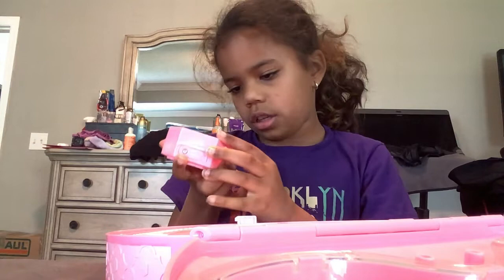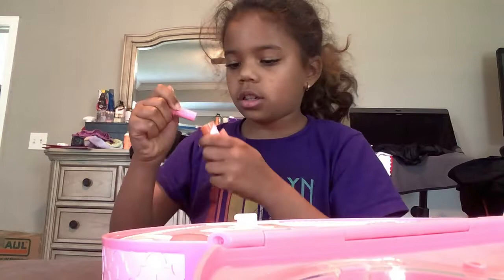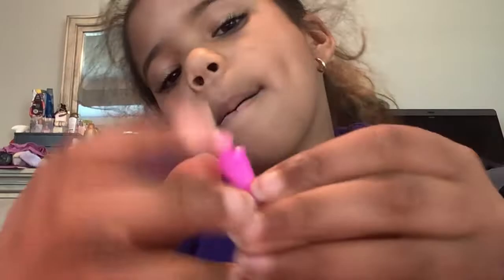March 26, 2022